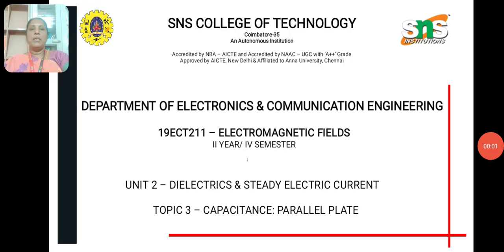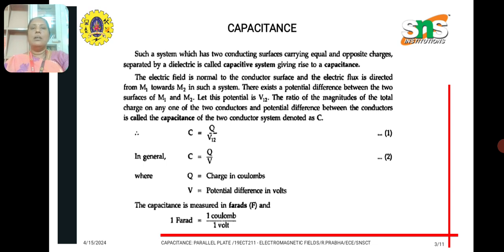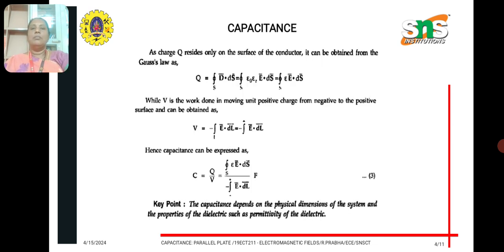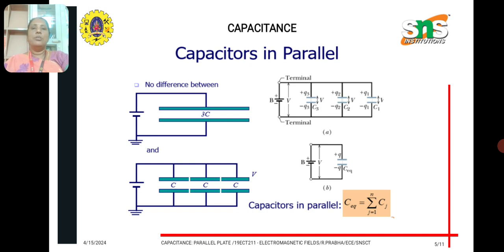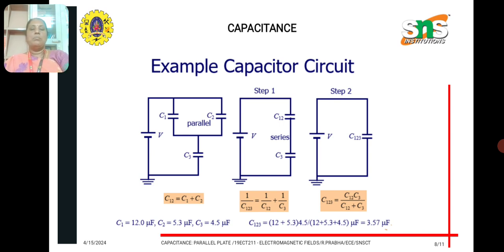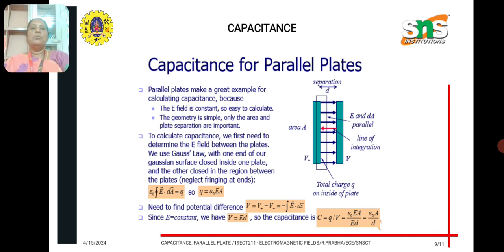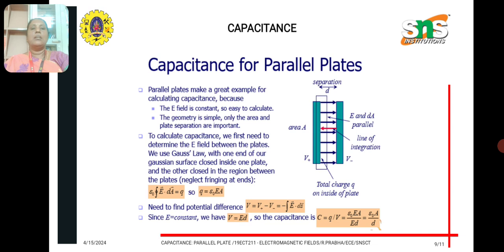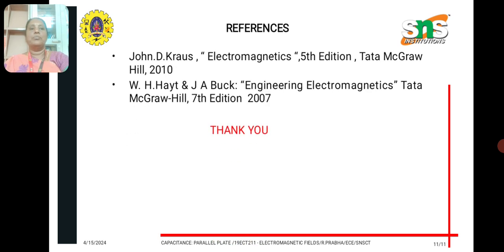Capacitance & Capacitance of Parallel Plate Capacitor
Capacitance is the capability of a material object or device to store electric charge. It is measured by the charge in response to a difference in electric potential, expressed as the ratio of those quantities.